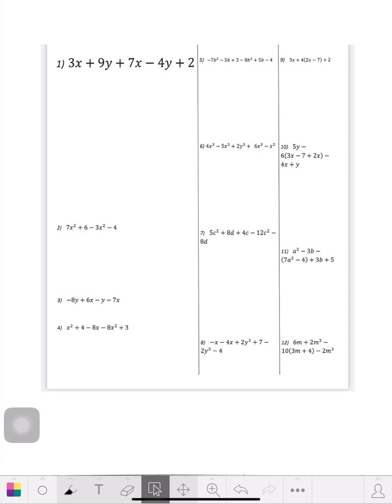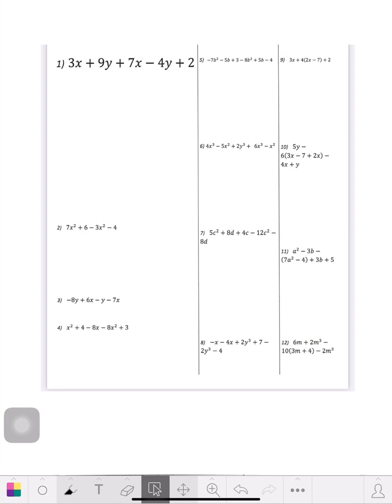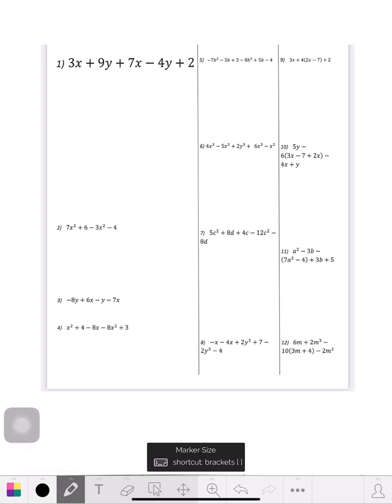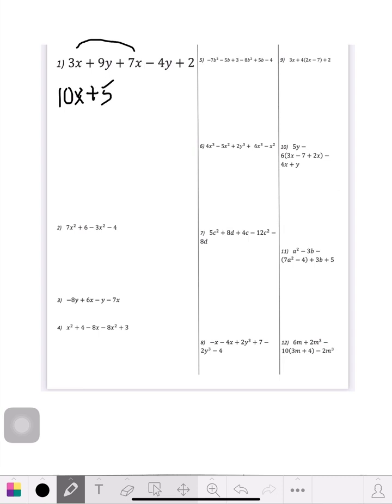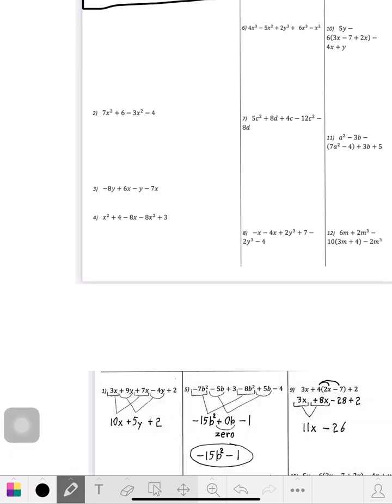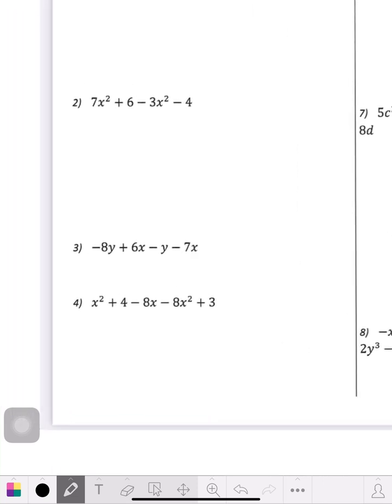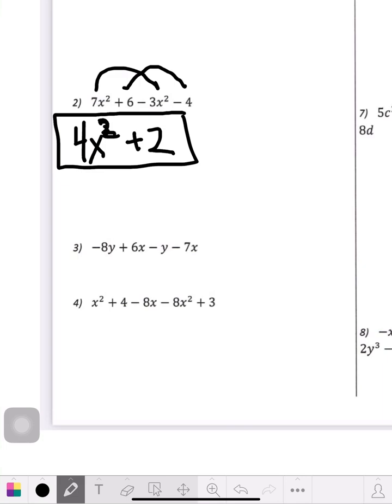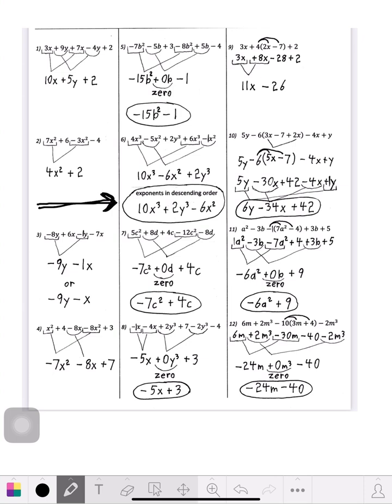Combining Like Terms